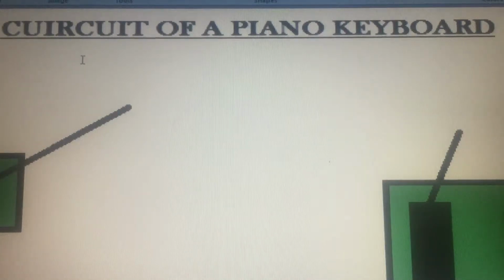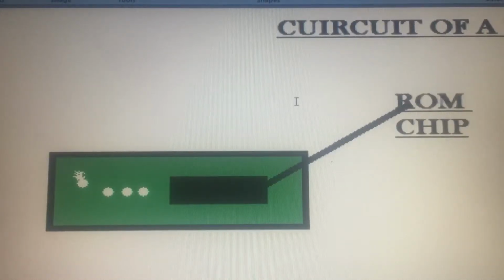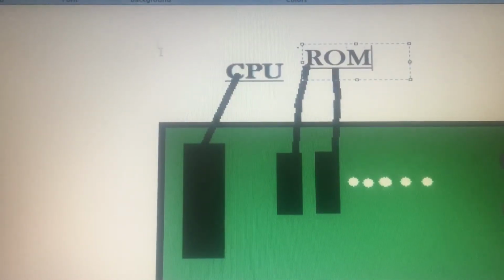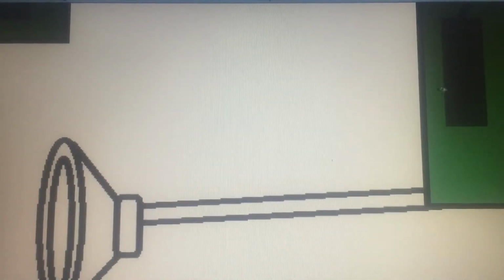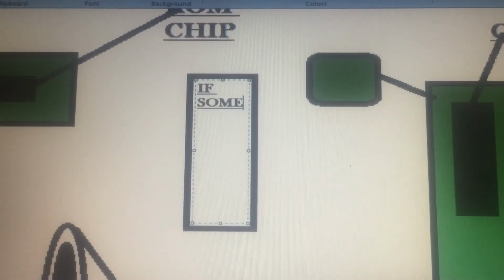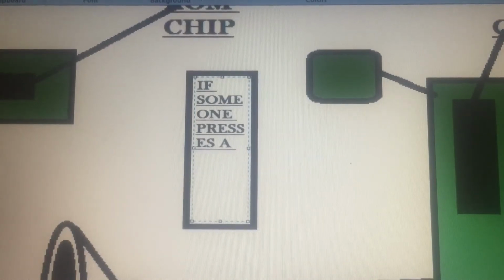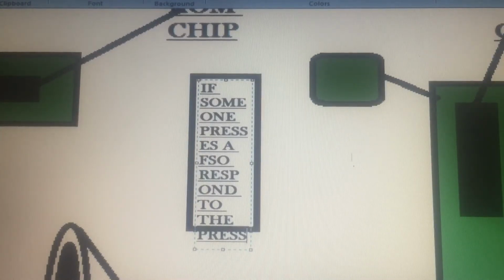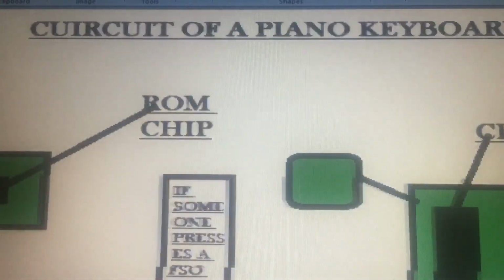How a circuit of a keyboard works